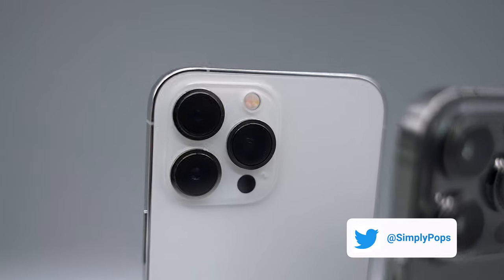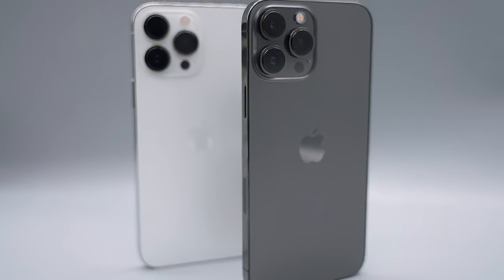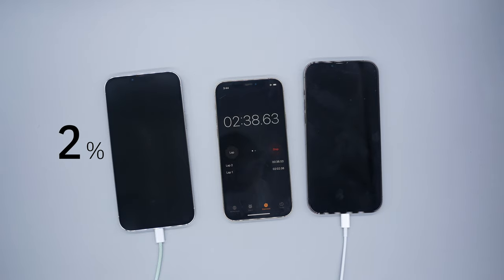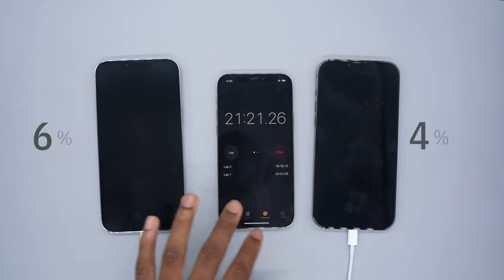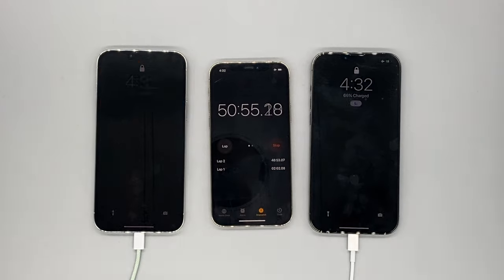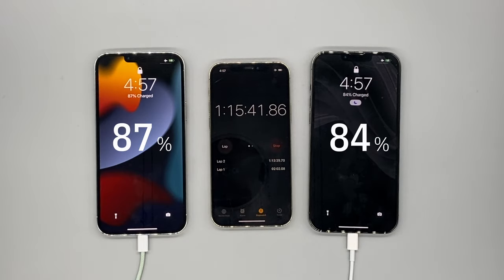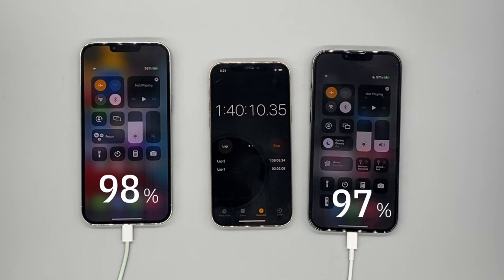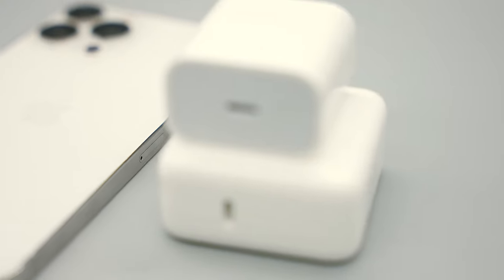iPhone 13 Pro Charge Test: 30w vs 20w *Shocking Results*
Which power adapter should you use 30w or 20w? Is it worth spending extra money for the 30w?

Apple 20W USB-C Power Adapter

Apple 30W USB-C Power Adapter

Apple Type C to Lightning Cable:

Anker Powerline III Type C to Lightning Cable